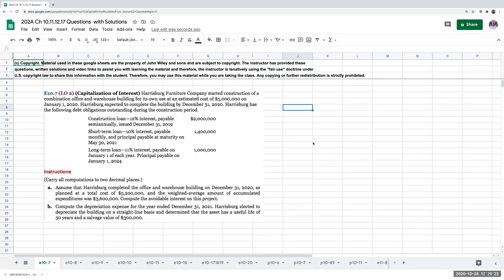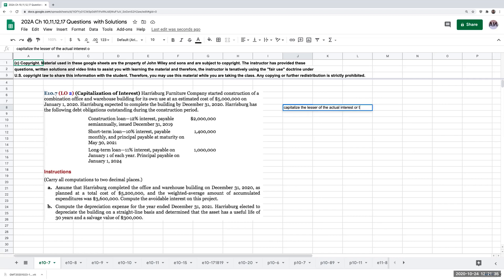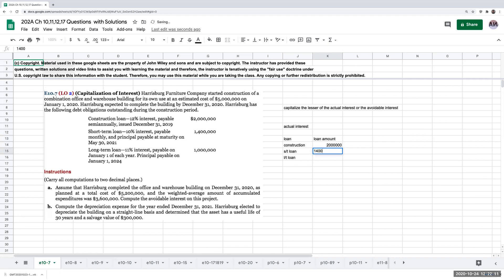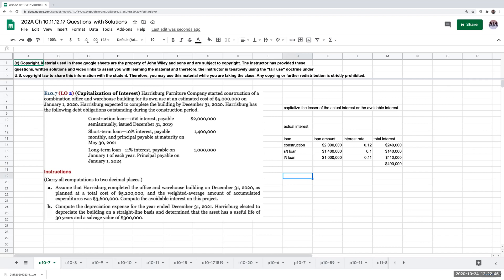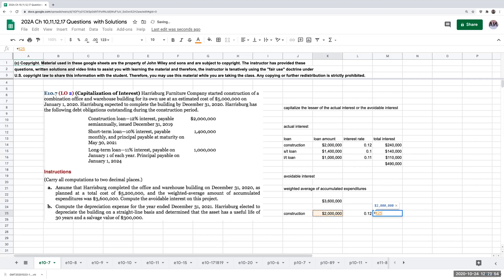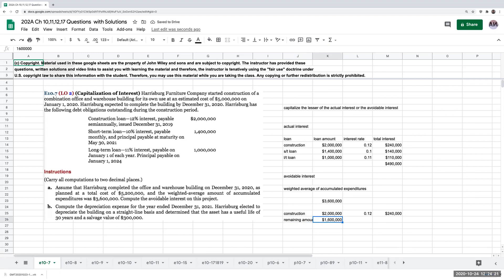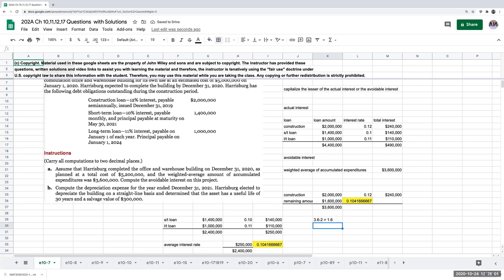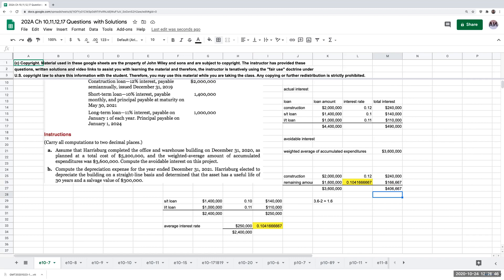Kieso, Weygandt, Warfield Intermediate Accounting 17th Edition Solution Walkthrough Exercise 10-7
Last year, I made this solution walkthrough video for students in my intermediate accounting course. After talking with John Wiley and Sons, Inc. (“Wiley”), Wiley has allowed me to make these videos public. The questions are the copyright of Wiley and may not be redistributed without the permission of Wiley. The presentation of the solution is the copyright of Bennet Tchaikovsky.

Interest Capitalization - problem walkthrough